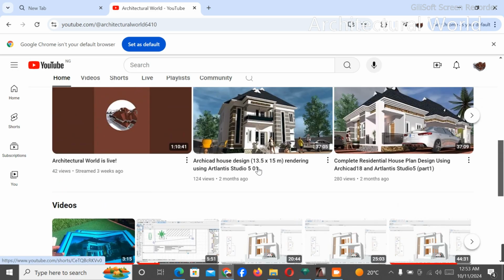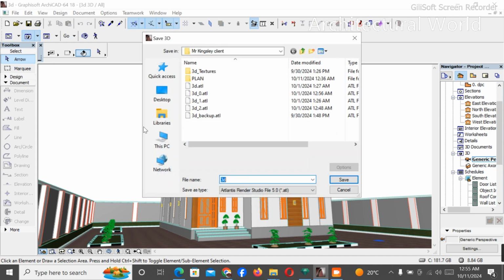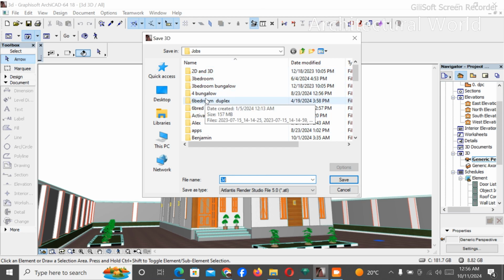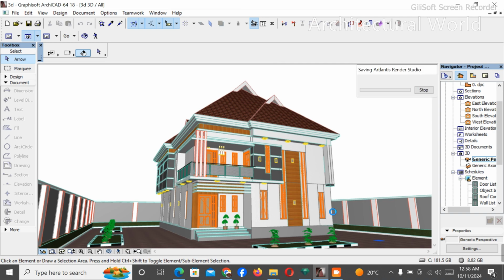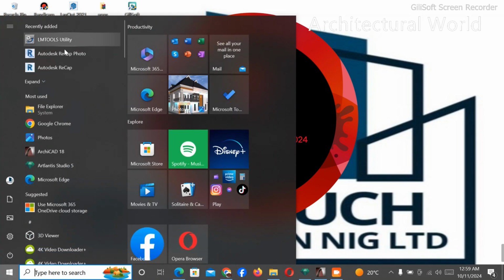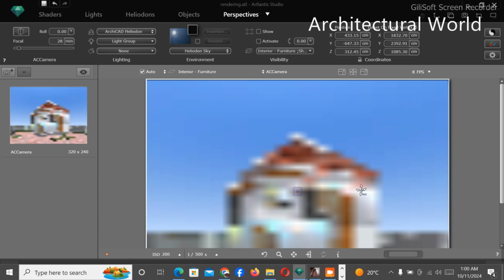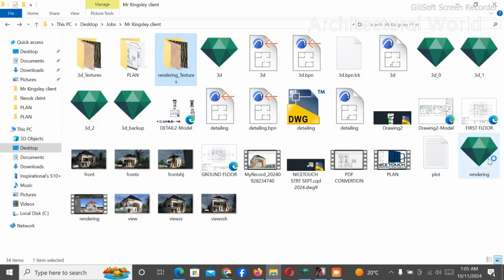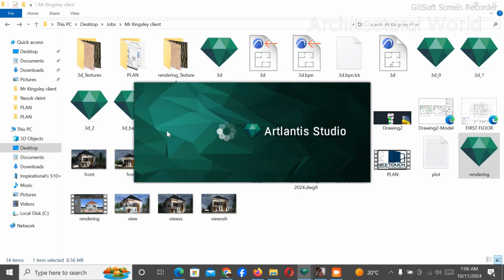How to Export ArchiCAD to Artlantis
Learn how to Export ArchiCAD to Artlantis and create settings for easy rendering of your production.